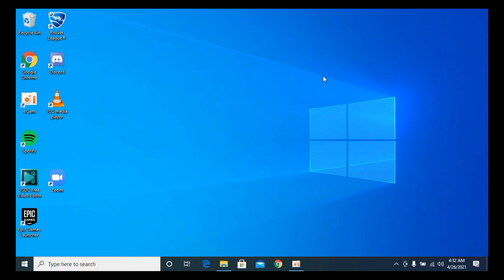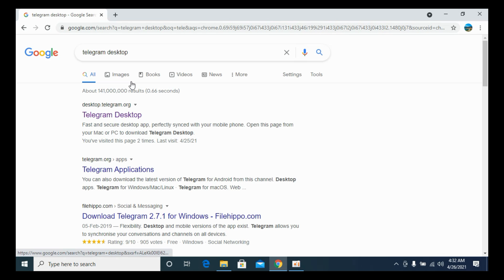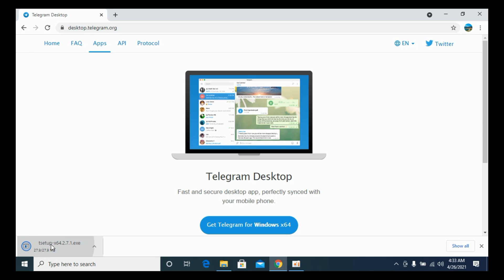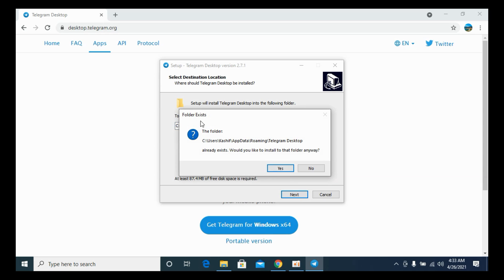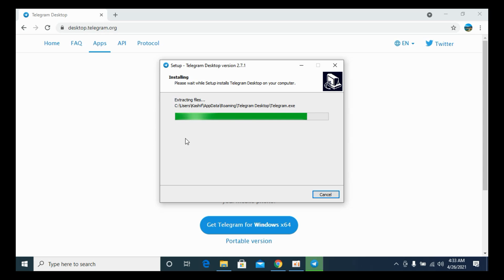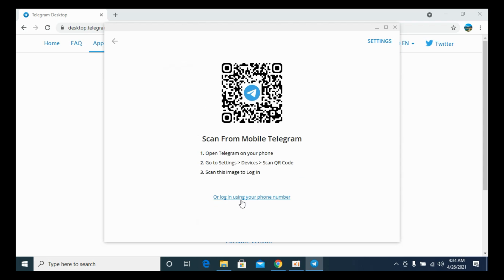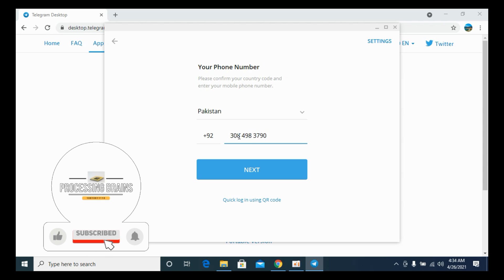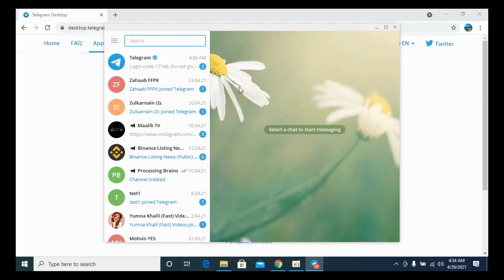How to Download Telegram in Laptop Windows 10 (Quick & Easy)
Learn How to Download Telegram in Laptop Windows 10. It is simple process to download and install telegram on windows 10, follow this video.

0:00 Intro
0:05 Download Telegram in Laptop Windows 10